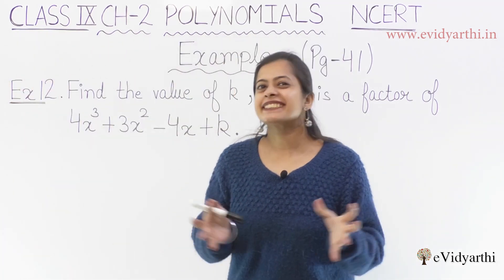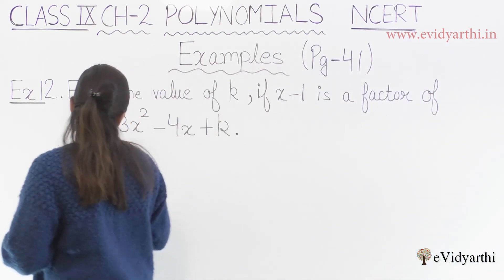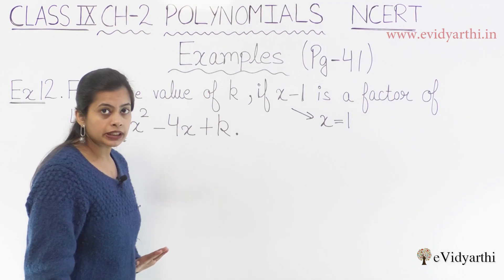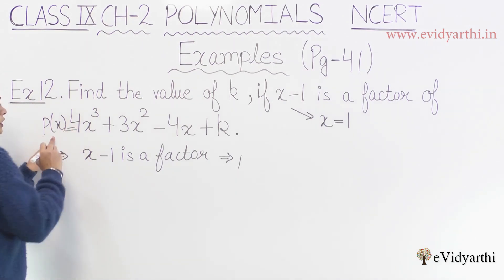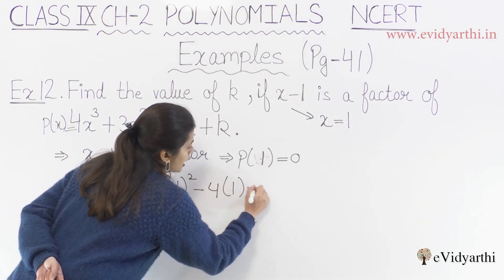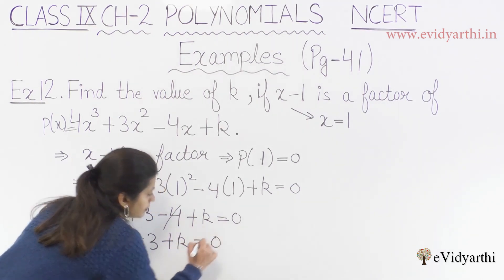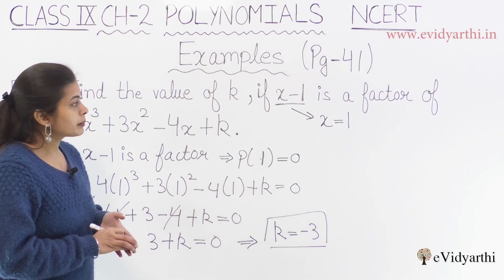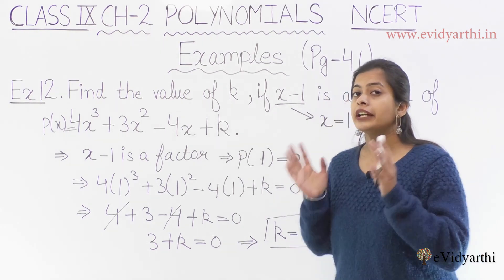Example 12 Imp Question, Page 41 - Chapter 2 - Polynomial - Maths Class 9 - NCERT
Example 12, Page 41 - Chapter 2 - Polynomial - Maths Class 9 - NCERT